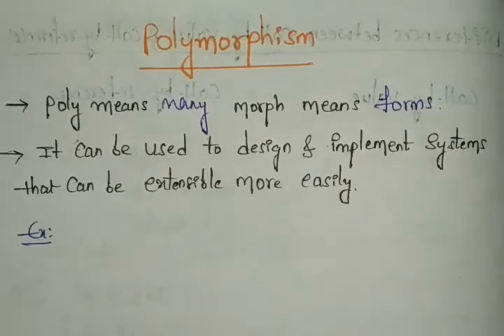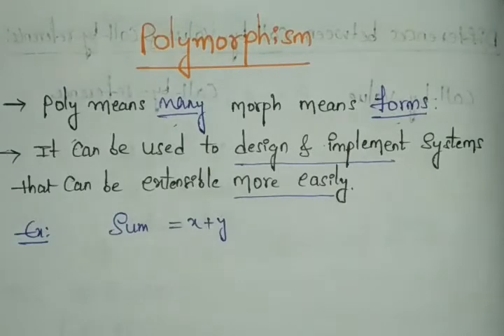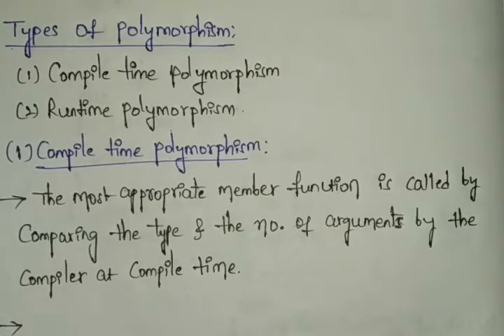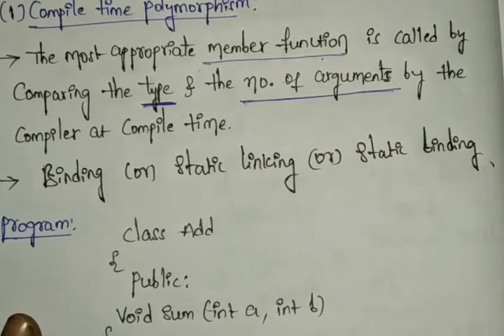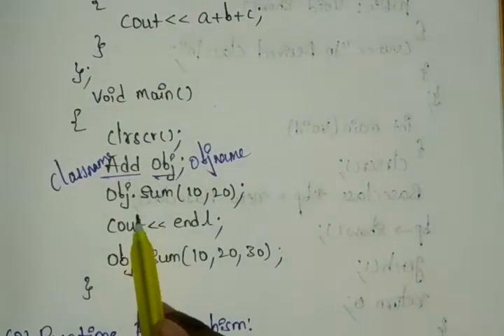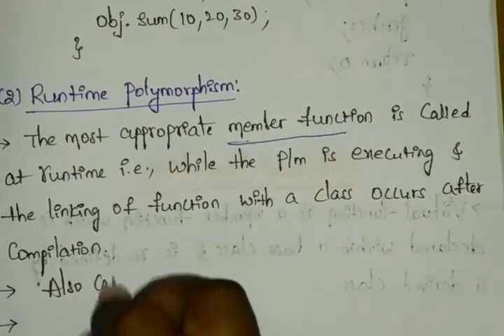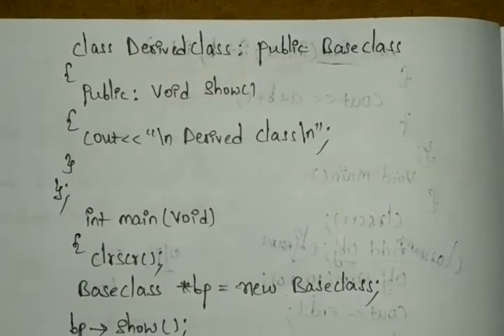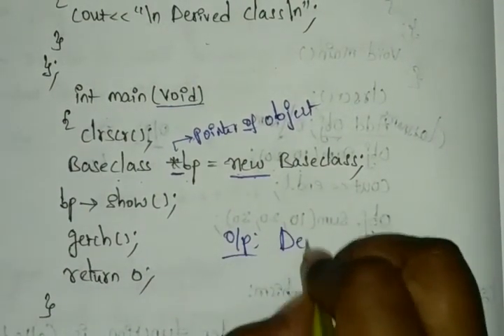Polymorphism||Compile time Polymorphism ||Runtime Polymorphism ||cpp||Types Of polymorphism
Polymorphism with types